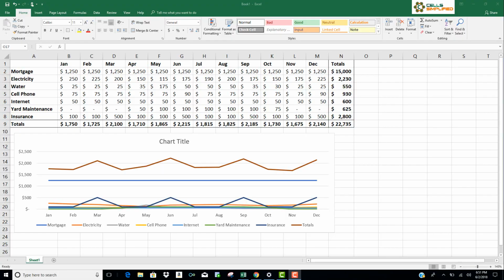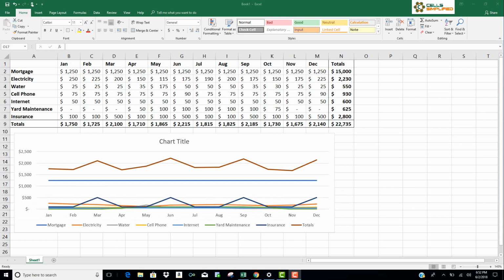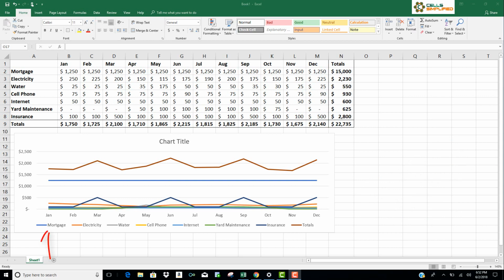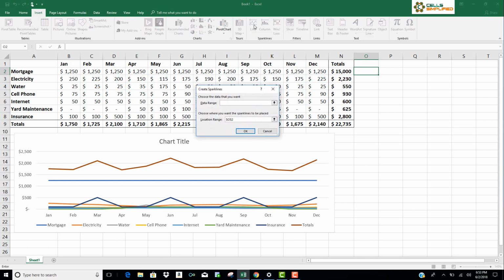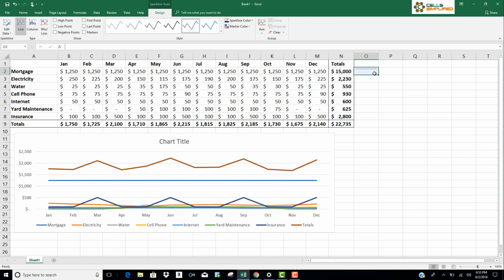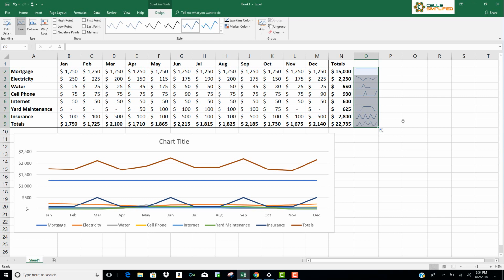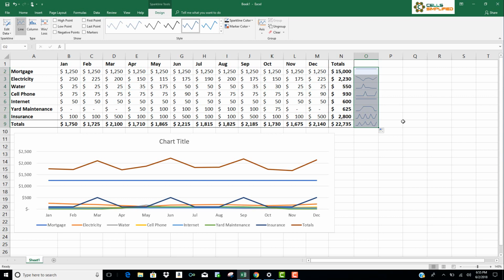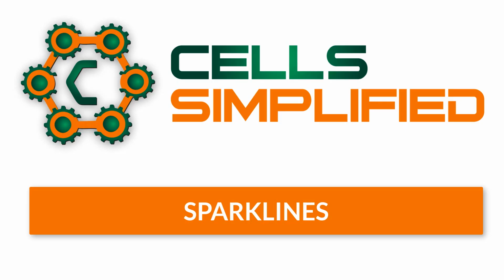How to Use Sparklines in Excel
Sparklines are a great tool available starting in Excel 2010 that allow you to create a "mini" chart of a single data series.